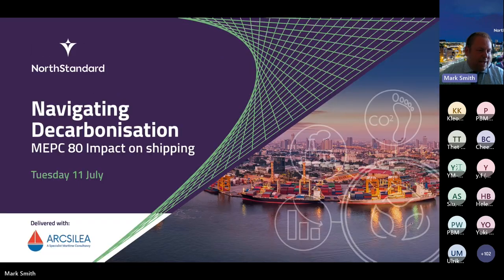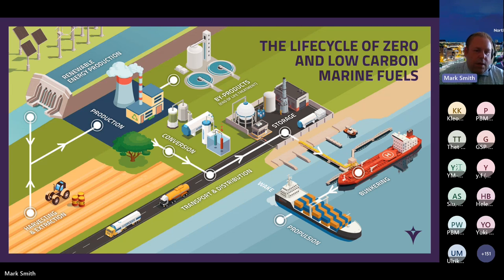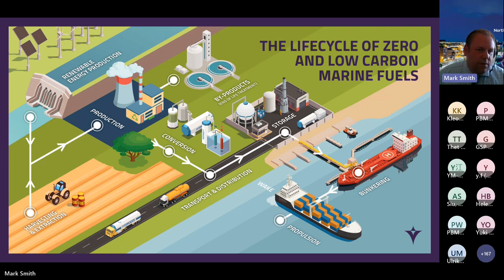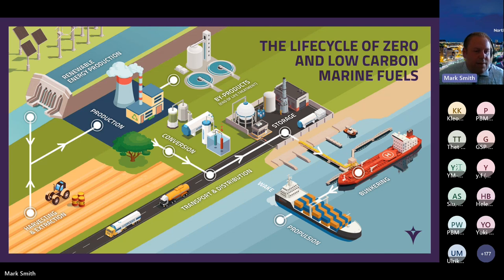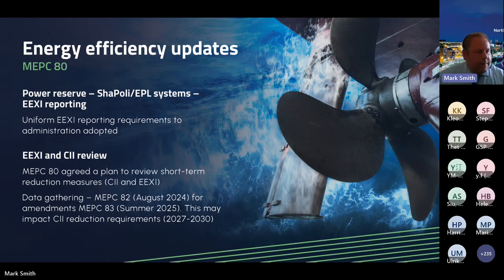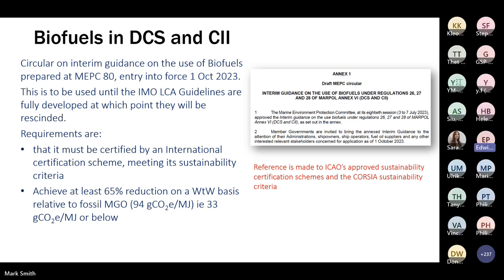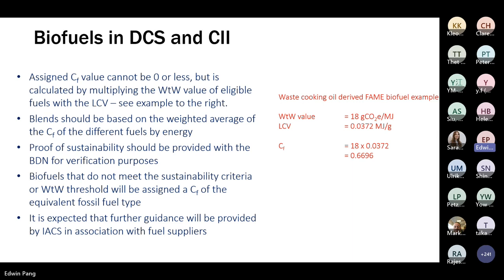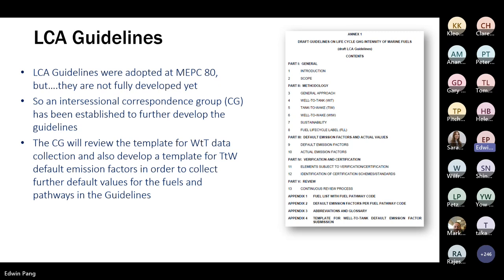Navigating Decarbonisation: MEPC 80 Impact on Shipping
Our latest webinar focuses on the impact of MEPC 80 on shipping. There are a lot of technical and contractual points to consider for 2023.